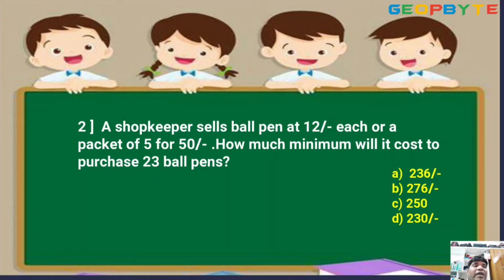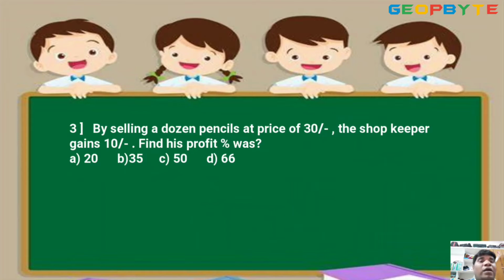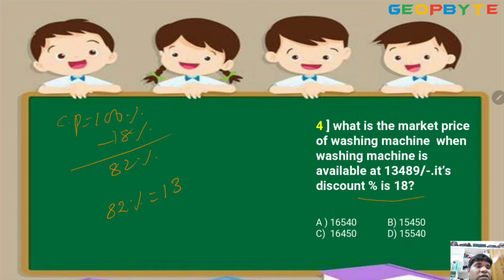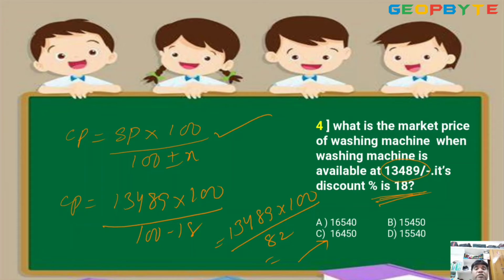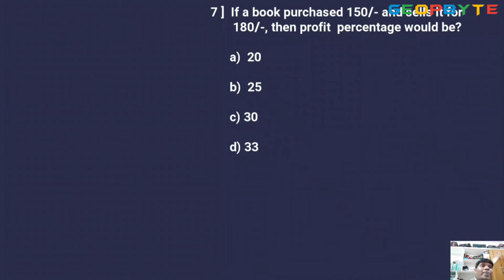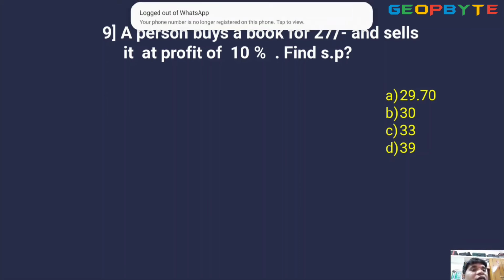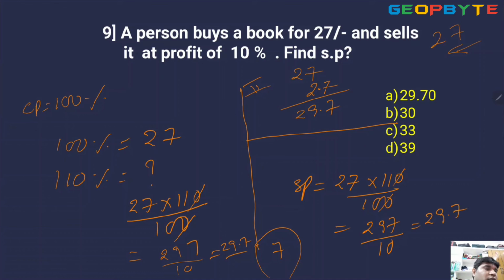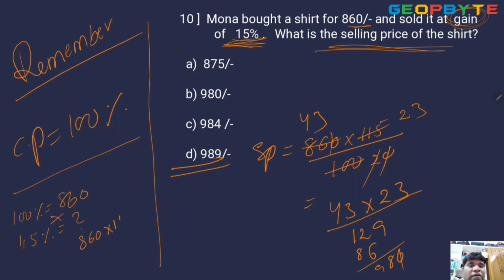Profit and Loss | Class 6 | Mathematics | Navodaya | Part 2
Timestamps:

00:00 Intro
00:04 Important Problems for Navodaya of class 6
12:45 Outro

You are welcome to contact our team on Telegram to clarify any doubts regarding class 6 .